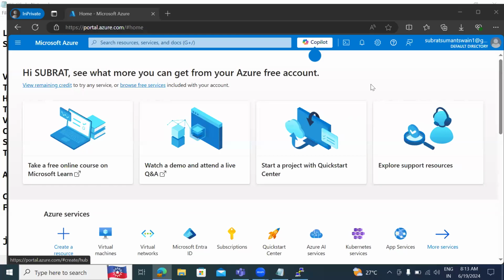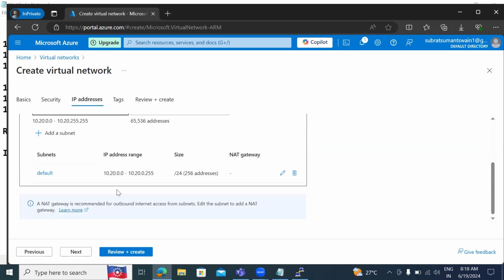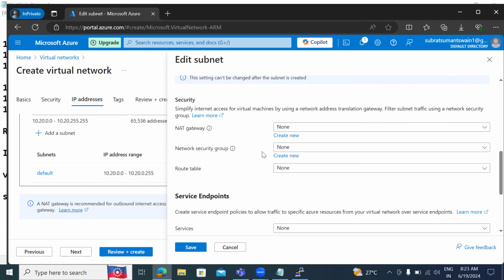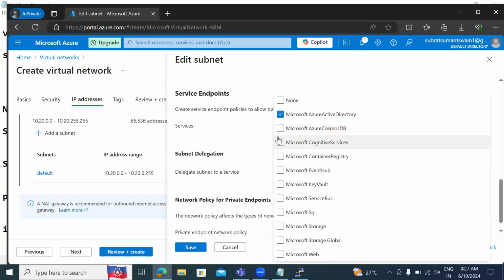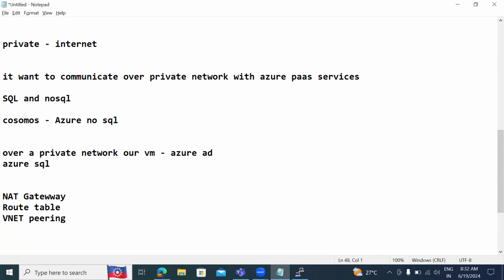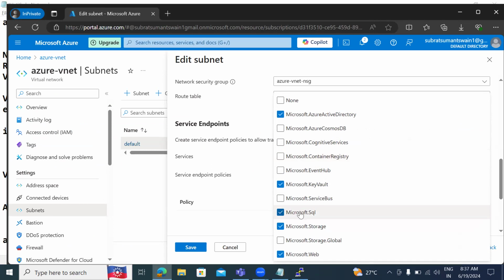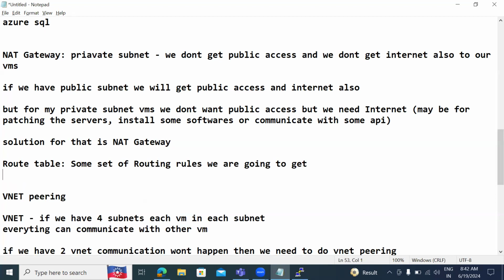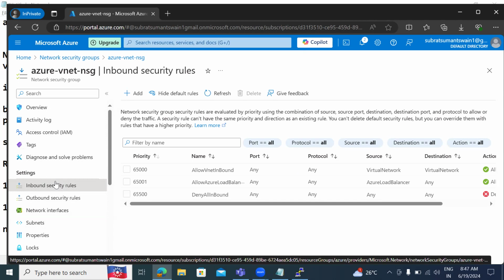Azure Vnet, Subnet, Service endpoints , Nat Gateway, NSG | Cloud soft Solutions 9666019191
Description:
Welcome to our comprehensive tutorial on configuring an Azure Virtual Network (VNet)! In this video, we’ll walk you through the essentials of setting up and managing a VNet in Azure. You will learn about the following key topics:

Introduction to Azure VNet: Understanding the basics and importance of VNets in cloud networking.
Creating a VNet: Step-by-step instructions on setting up a new VNet.
Subnets Configuration: How to create and manage subnets within your VNet.
Network Security Groups (NSGs): Configuring security rules to control traffic.
User-defined Routes (UDRs): Setting up custom routing tables to direct traffic.
VNet Peering: Connecting VNets to enable communication between them.
Best Practices: Tips and tricks for optimizing your VNet setup.
Whether you're a beginner or an experienced cloud professional, this video will provide you with valuable insights and practical skills for managing your Azure network infrastructure.

Watch the video to get started on mastering Azure VNets!